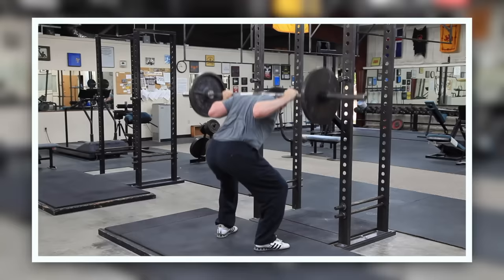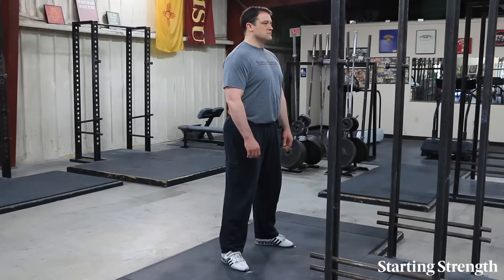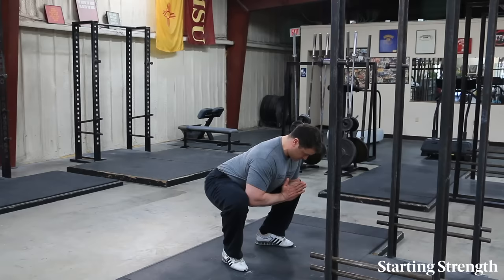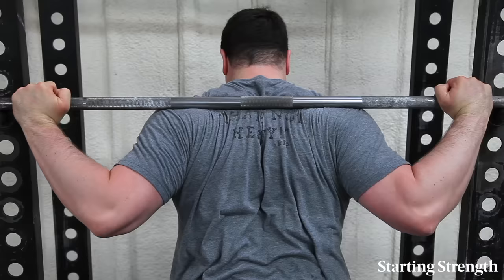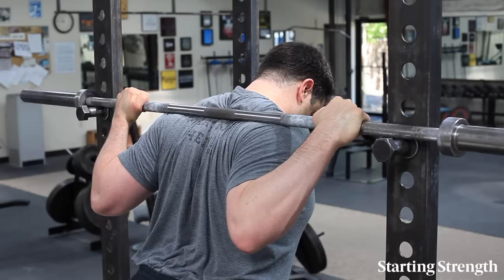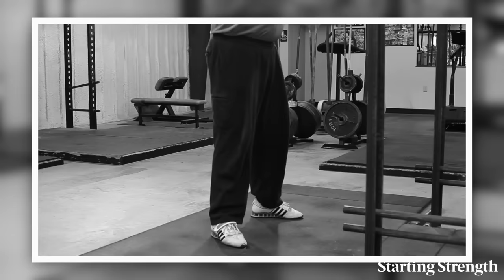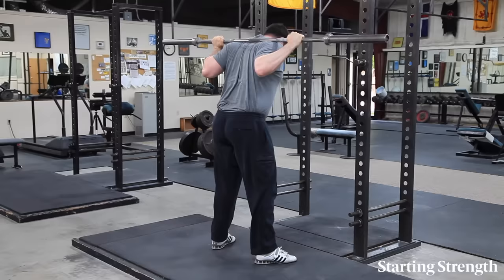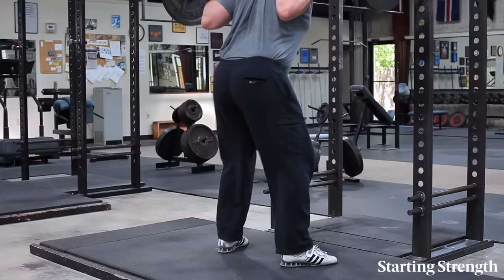Learning to Squat | The Starting Strength Method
How to squat as taught by Mark Rippetoe in Starting Strength: Basic Barbell Training.  In this instructional video, you'll learn the correct positions and movement for the low bar squat.